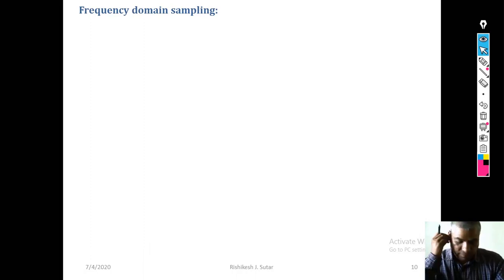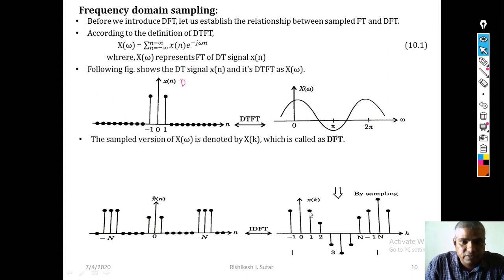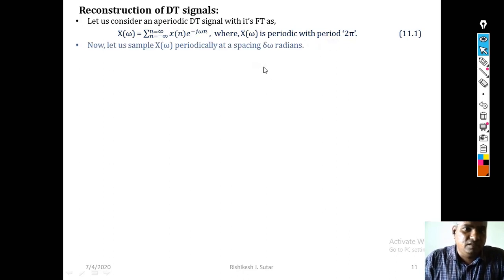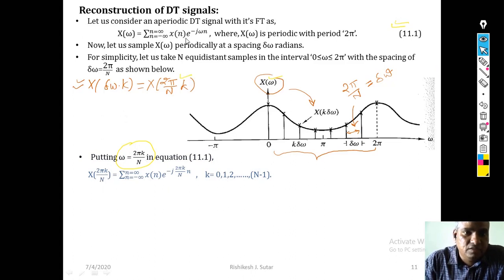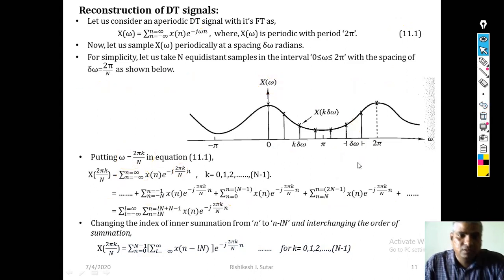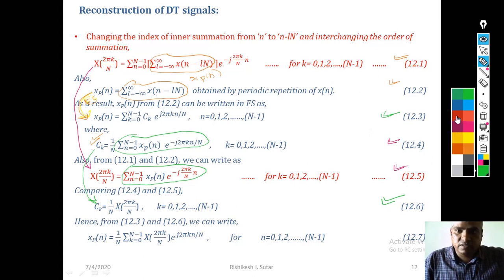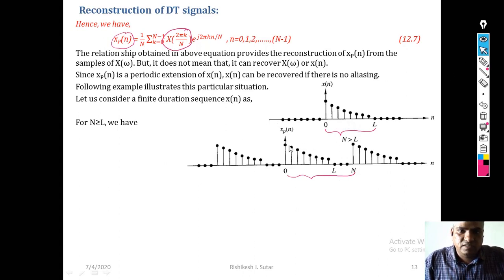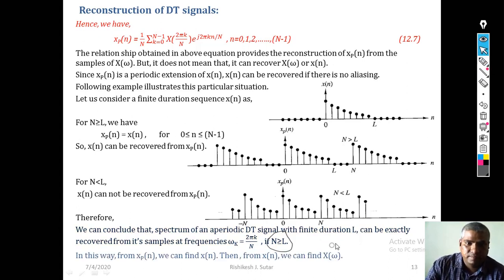9 Frequency domain sampling